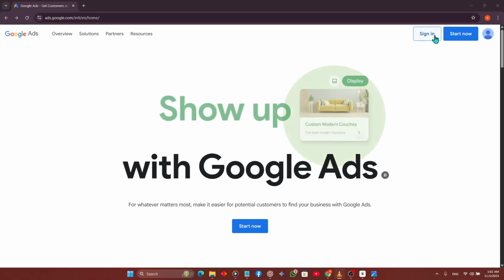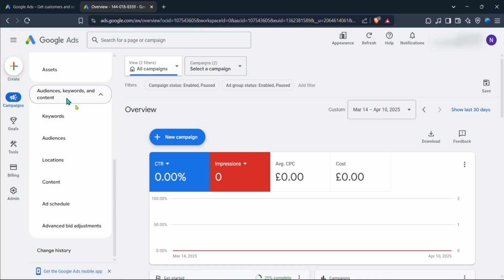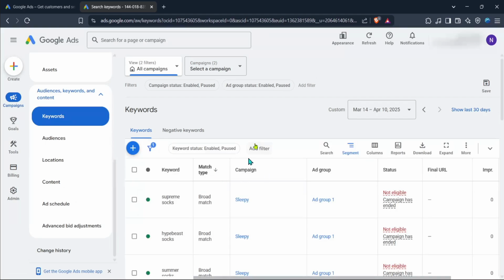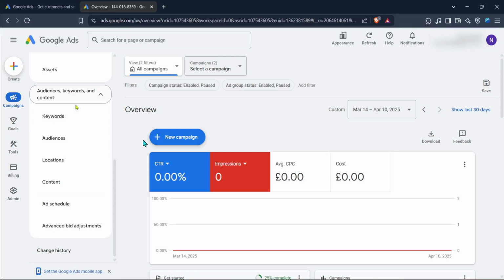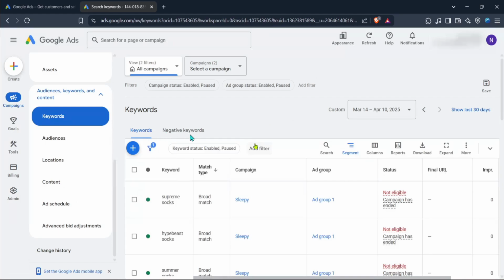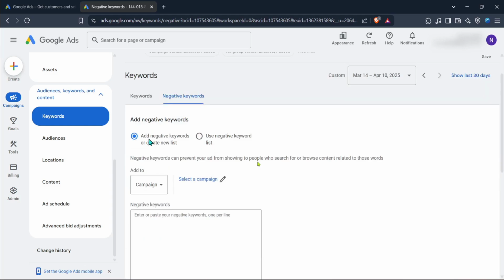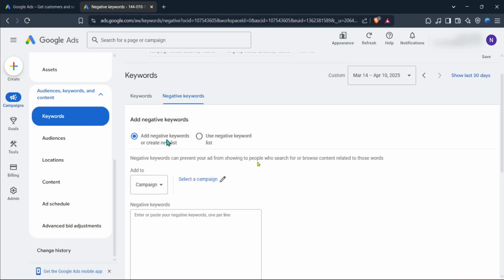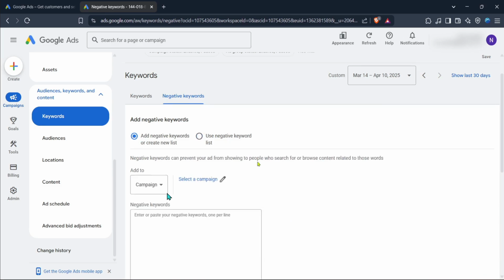How To Fix Google Ads Rarely Shown Due To Low Quality Score - 2025 (NEW METHOD)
How to Fix Google Ads Rarely Shown Due to Low Quality Score
In this video, how to fix Google Ads rarely shown due to low quality score is explained step by step for better ad performance. You will learn how to improve ad relevance, optimize keywords, enhance landing pages, and increase click-through rates to boost your Google Ads visibility. This guide also covers checking quality score metrics, adjusting ad campaigns, and resolving common issues that prevent your ads from showing frequently.